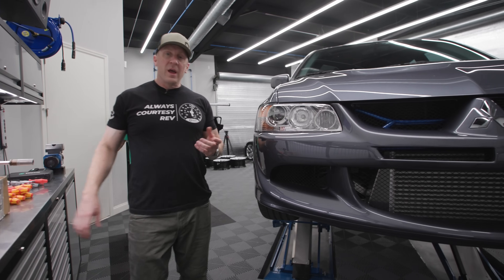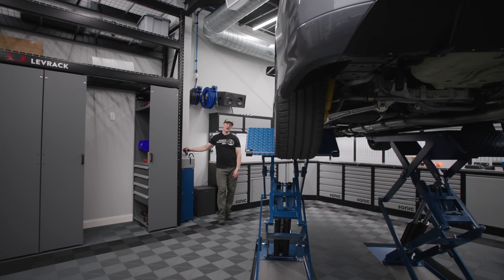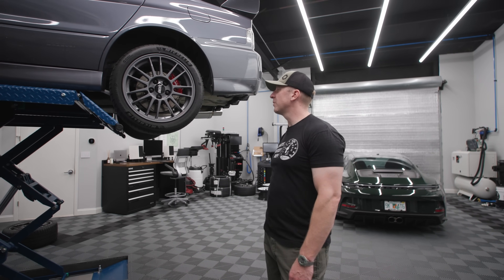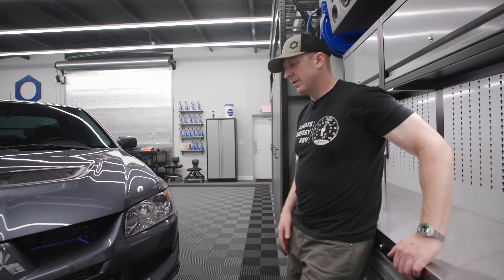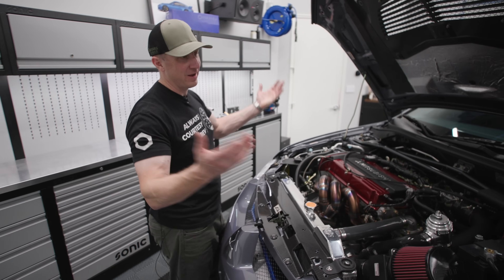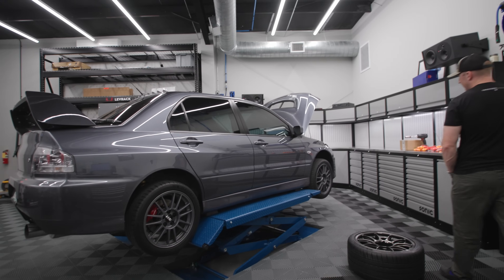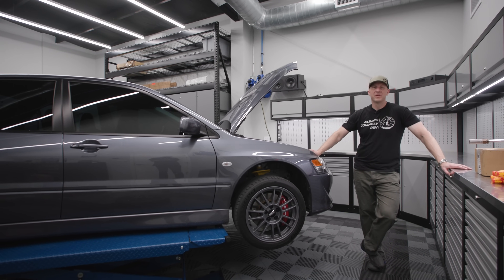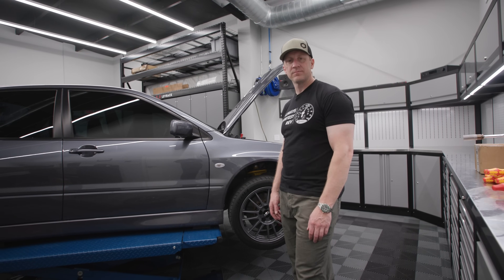The OG Beater Build - An Update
Everything Else I Use That We Don't Have At OG: